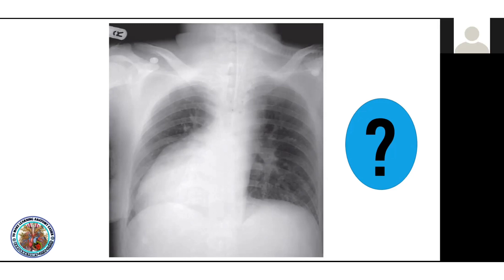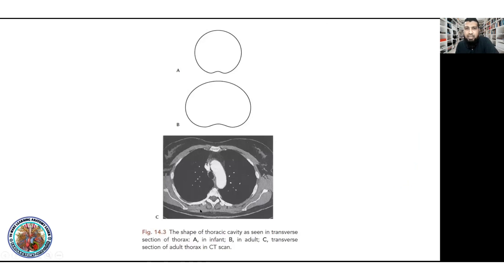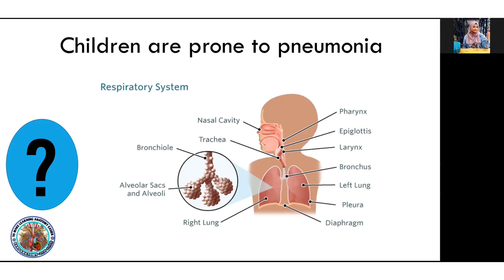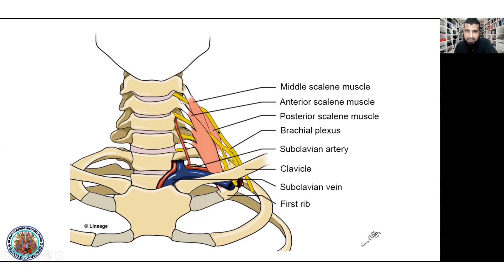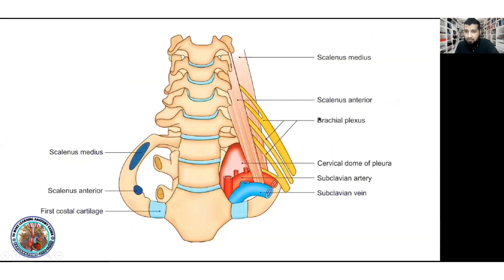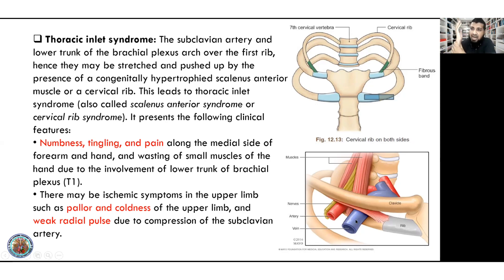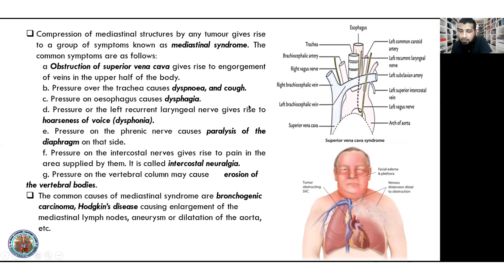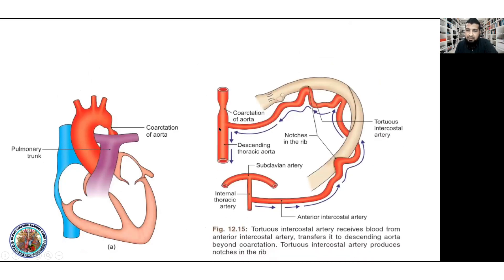Thoracic Wall & Thoracic Cage Anatomy Bangla | Clinical Anatomy | Thorax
Clinical Anatomy of Thoracic Wall & Thoracic Cage by Dr.Mashrur Haque